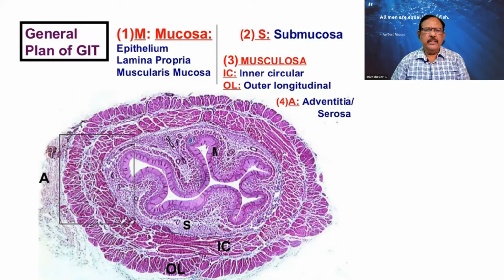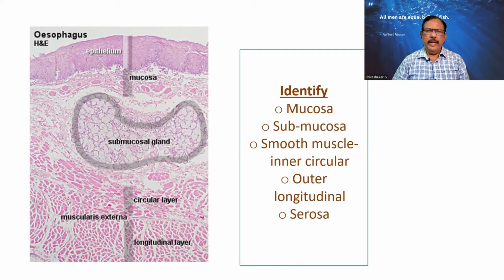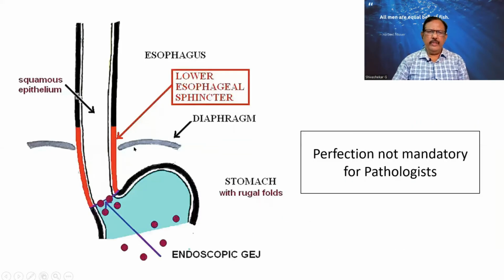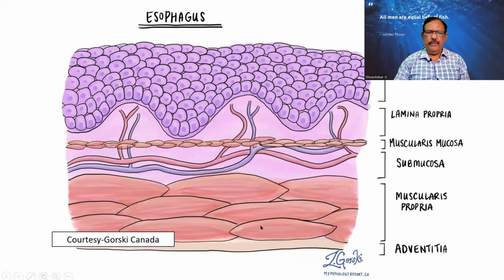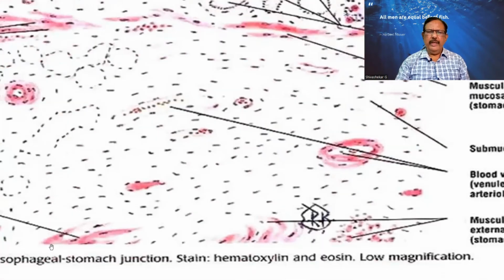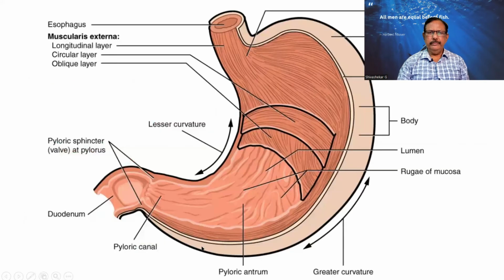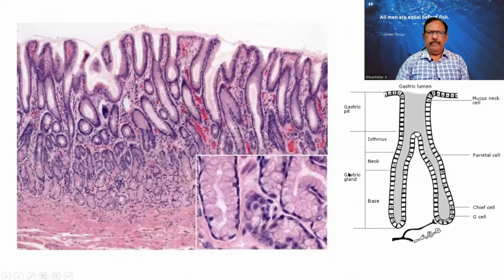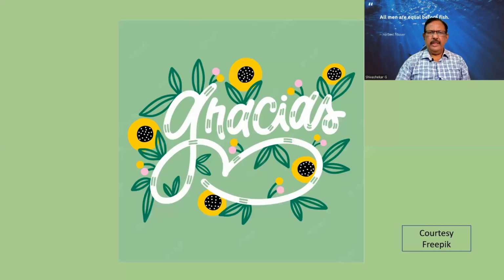MD/ DNB - Oesophagus & Stomach - Histology for Pathology Dr GSS SRM MCH RC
Strong foundation needed to build a tall building. Be strong in your basics !